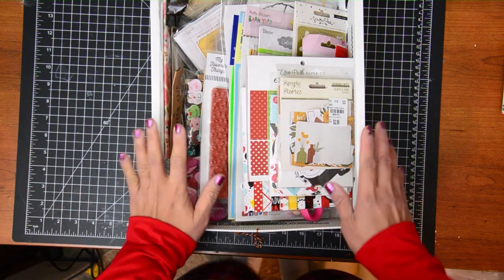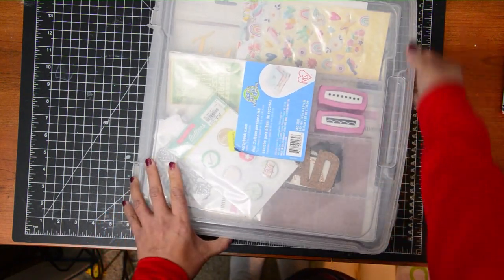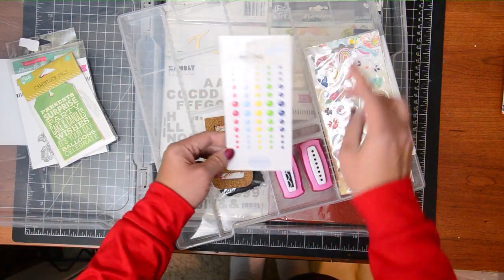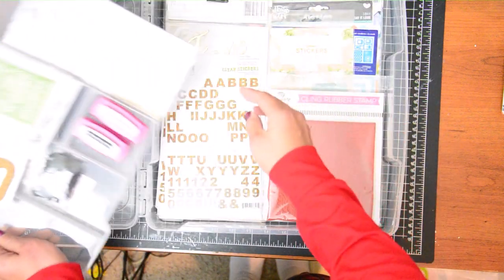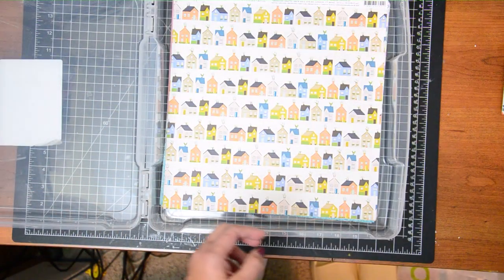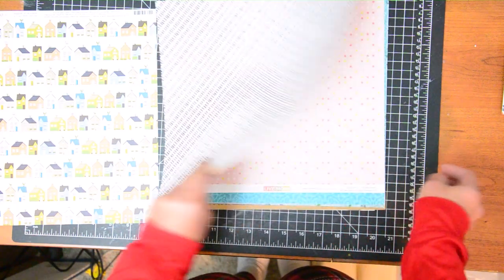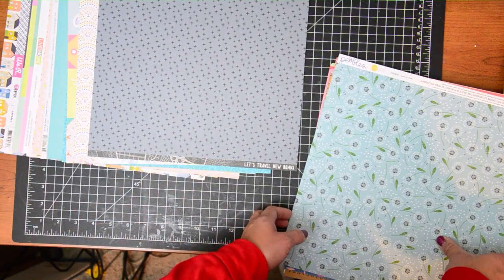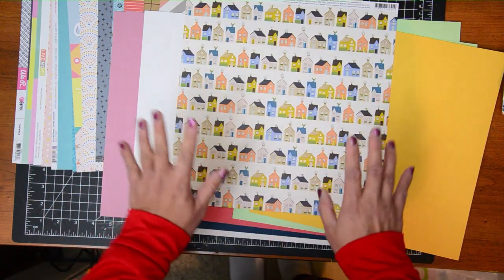Homemade Scrapbook Kit 2023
It’s been a while since I made my own scrapbook kit. And in this video, I’ll be sharing what items I had gathered together. I hope this inspires you to dig into your stash and compile some items that can inspire you to create some layouts.

Make sure to check out my “homemade scrapbook kit” playlist in my channel for more ideas as you put together your own scrapbook kit.